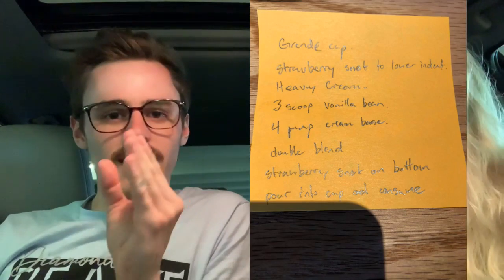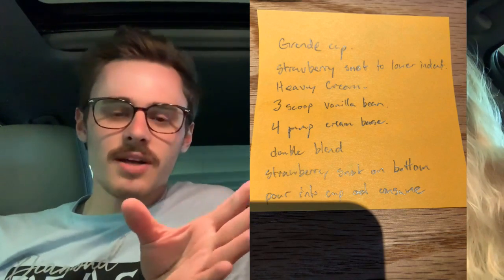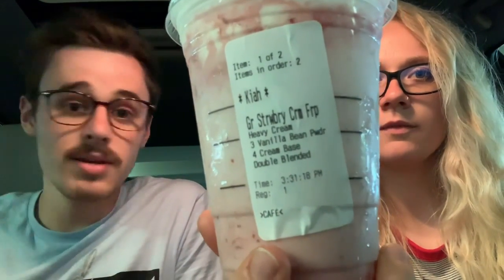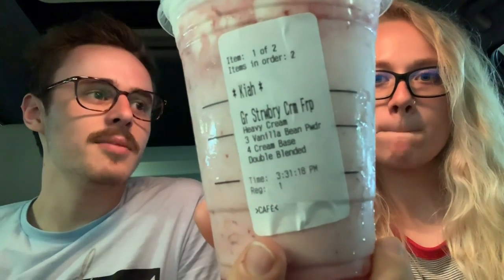Starbucks Strawberry Mystery Drink! (w/ Kiah)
Trying some strawberry drink!

Insta, Twitter, Snap: @baifield4
MY EQUIPMENT:
iPhone XS
Canon 80D
Rode VideoMic Pro
DJi Mavic Pro: http:// amzn.to/2jXSbOM
GoPro Hero 4 Silver
Zoom H4N Pro
Editing: Adobe Premiere